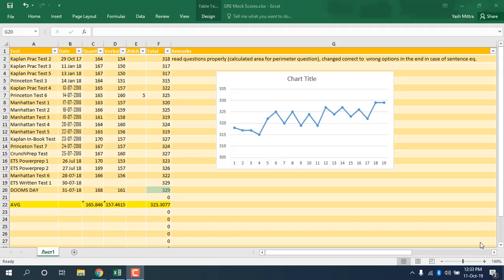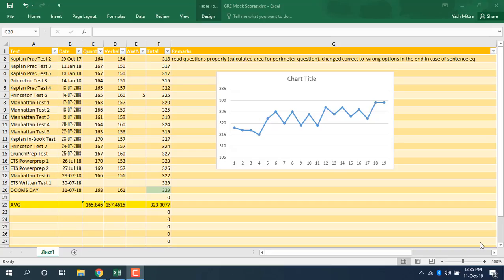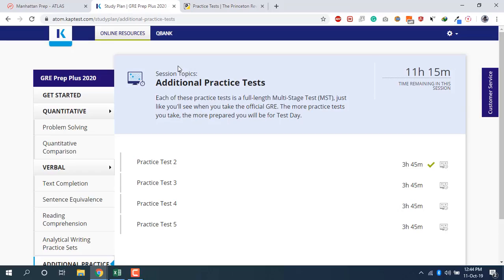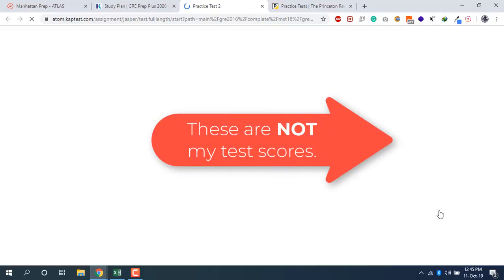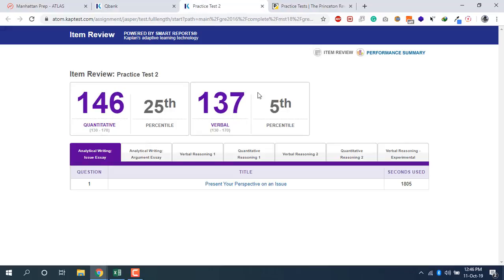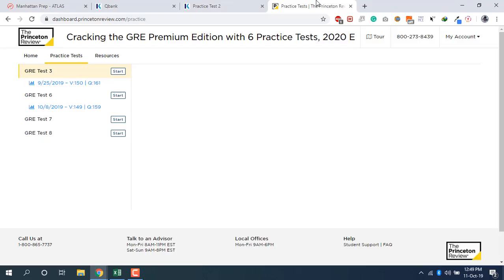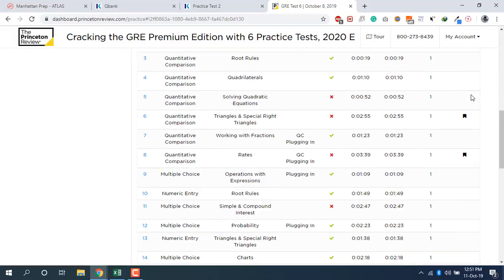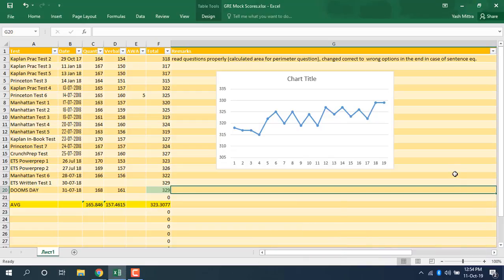Best Mock Tests for the GRE || Accurate, Cheap GRE Mock Tests 2020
After taking about 25 mock tests, I gained immense experience in which ones are the best ones to take up. This is important. A lot of the mocks I took were an absolute waste of time, hence, it is important that you avoid them and focus on the ones which provide accurate tracking of your score. In this video, you will find all the information you need along with a comparison and brief look into what these mock tests have to offer.

Do you need help studying abroad, working abroad, or getting a visa,?